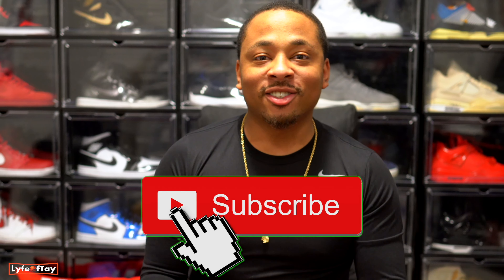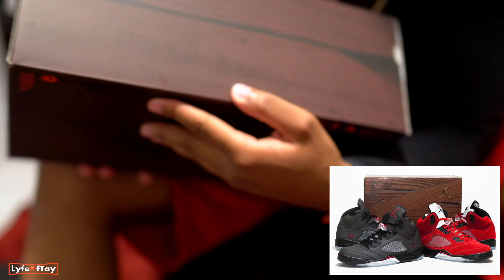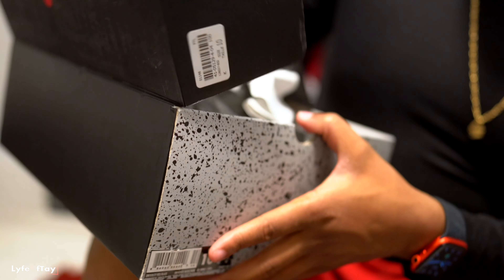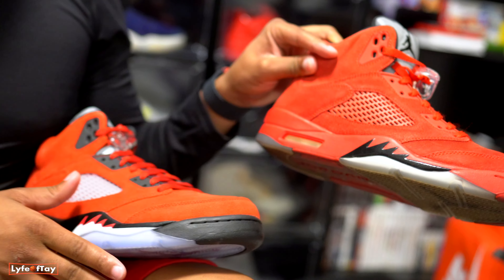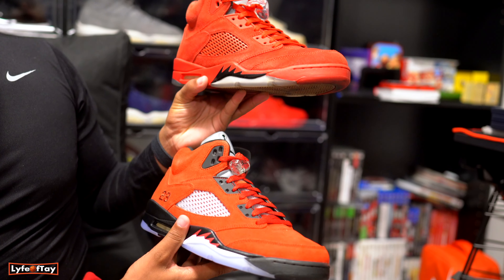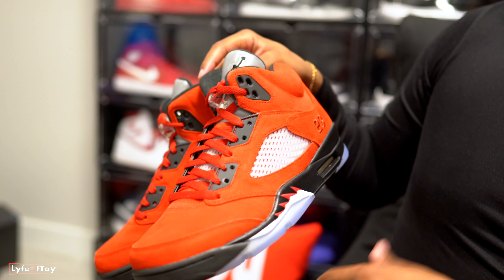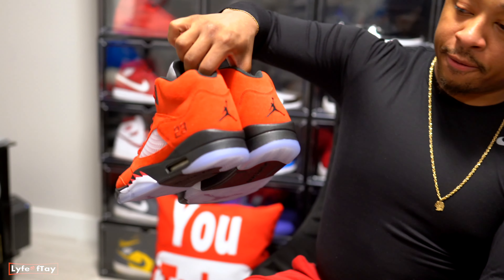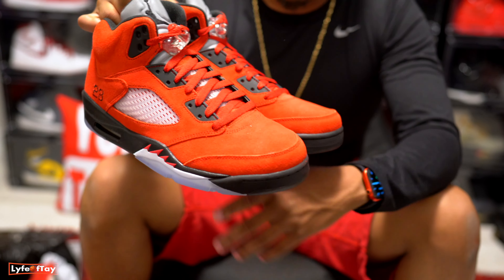AIR JORDAN 5 RAGING BULL 2021|| IS IT WORTH IT?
Hey guys, here is a quick unboxing and review of the new air Jordan raging bull 2021 shoe drop.